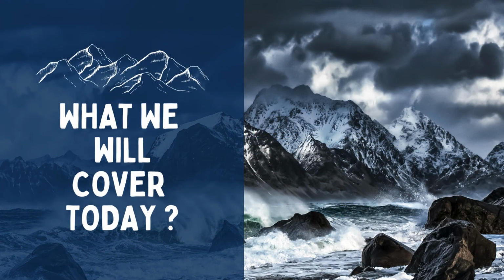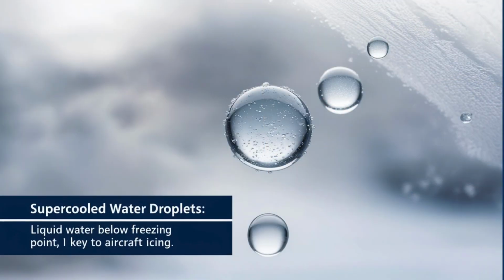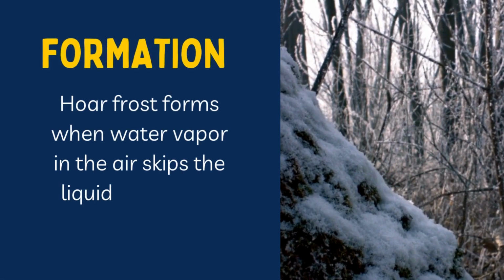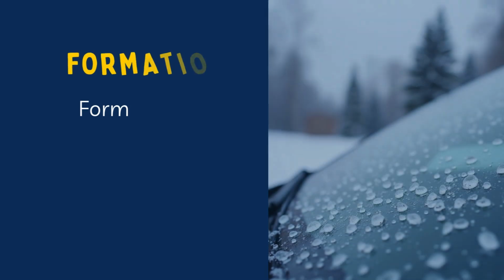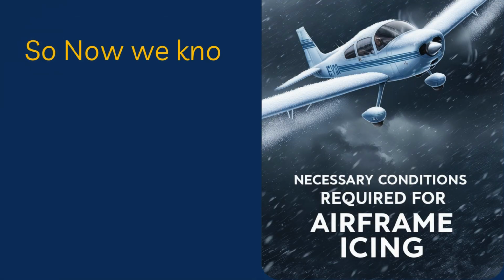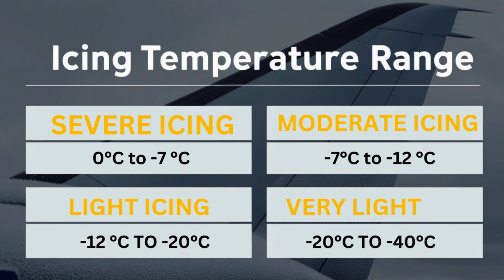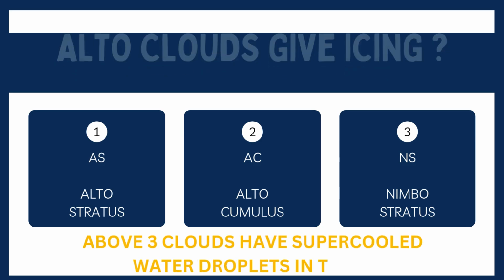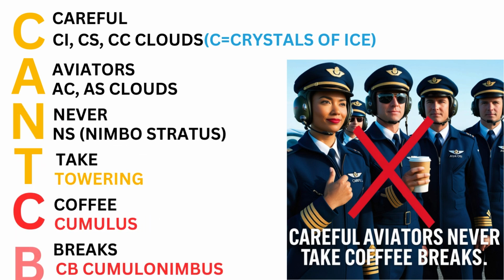THE ONLY ICING VIDEO YOU NEED - TO ACE CPL DGCA EXAM (METEOROLOGY) - DOWNLOADABLE NOTES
Welcome to the Pilot Training Institute's YouTube Channel!

Hello,
I’m Capt. Himanshu Goyal, and I’m here to share my aviation journey and the dedication I bring to mentoring future pilots like you. With years of Air Force experience, a commercial pilot license, and extensive ground training expertise, my passion is to prepare you for the skies with the knowledge, skills, and support needed to succeed in aviation.

I’ve been fortunate to have a diverse career that has taken me across different roles and geographies. My experience in the Air Force gave me a solid foundation in discipline and flying techniques, while my time flying abroad broadened my understanding of global aviation standards and practices. Throughout my journey, I’ve also had the privilege of guiding aspiring pilots through ground training, helping them build a strong base of knowledge that’s crucial for a successful aviation career.

After living in Australia for over 16 years, I decided to return to India to give back to my community. I’m doing this by providing the guidance and mentorship I wish I had when I started, and also by offering scholarships to cover the cost of ground training. It’s my way of helping those who are passionate about aviation but may not have the resources to pursue their dreams.

I understand that an aviation career is full of important choices and decision-making moments. It can be tough when there’s no one to guide you, and even tougher when a wrong decision is made. That’s why I’ve made it my mission to help others avoid the pitfalls I’ve seen and to ensure that you have all the guidance you need to succeed.

I’m passionate about teaching and believe in empowering you to become so knowledgeable that you don’t have to rely on anyone else to make your crucial life decisions. Through the Pilot Training Institute, I aim to build a strong community of aviation enthusiasts—an extended aviator’s family—where we all stick together and support one another.

I’m here to provide mentorship and share my insights to help you excel in your aviation career. If you ever have questions or need guidance, don’t hesitate to reach out. Together, we can navigate the skies and achieve great things!

Chapters
0:00 Introduction
0:30 What you will learn
1:33 Supercooled Water Droplets
2:27 What is Icing
2:54 Airframe Icing - Hoar Frost
3:52 CLEAR ICE
4:30 RIME ICE
4:54 How to Distinguish
6:13 Icing Temperature Range
7:25 Icing Prone Clouds
9:15 Master Mnemonic
9:57 DGCA Style Questions
10:29 Landing C172 at VAID

Have questions or need more details? We’d love to hear from you!

Stay updated on the latest in aviation with news, tips, and more on social media.

Google Review: Share your experience
We’re here to support your journey to the skies!

Ans ) Q1- B, Q2- A, Q3- B,